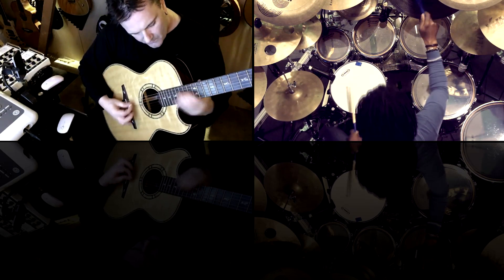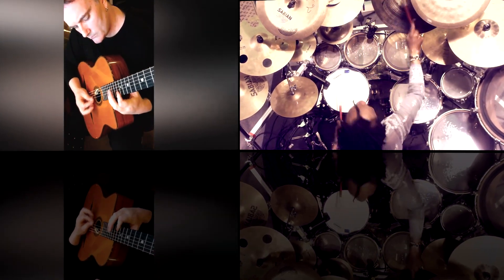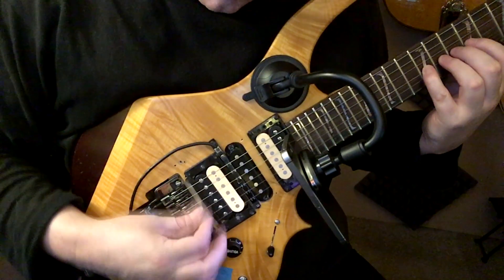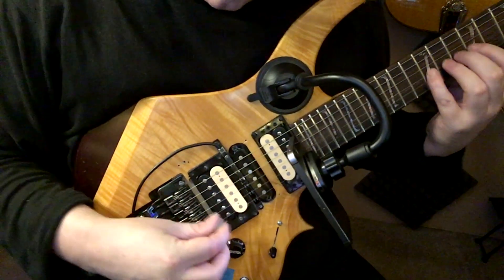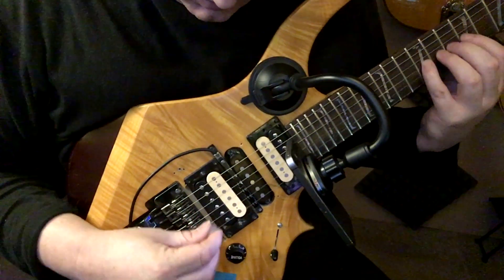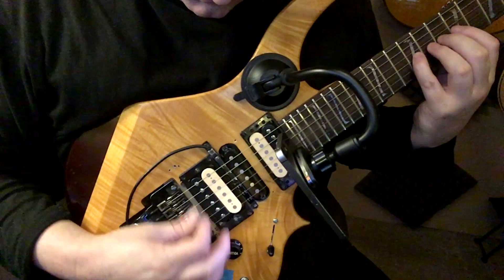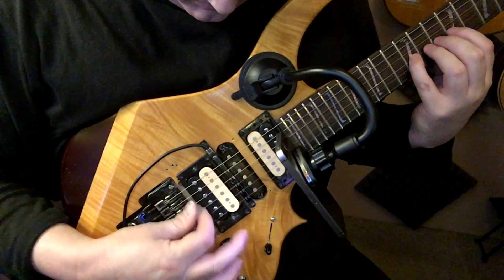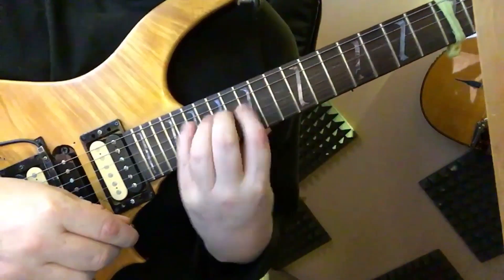Coronavirus Exercises - Guitar Therapy